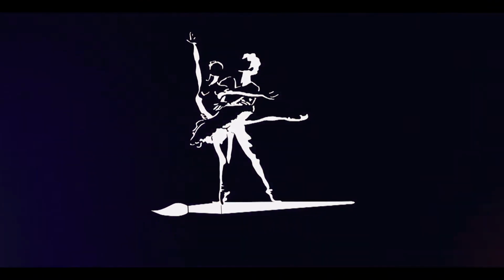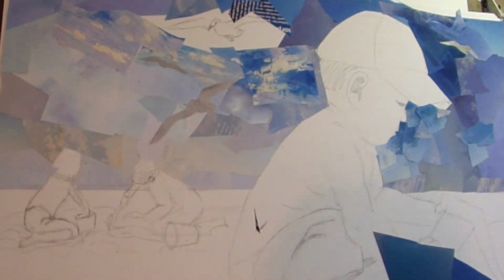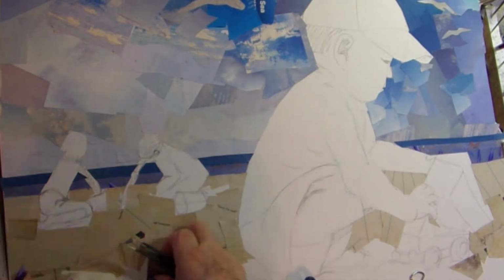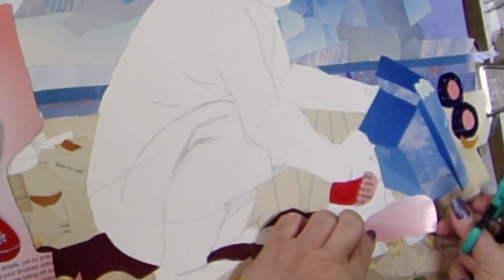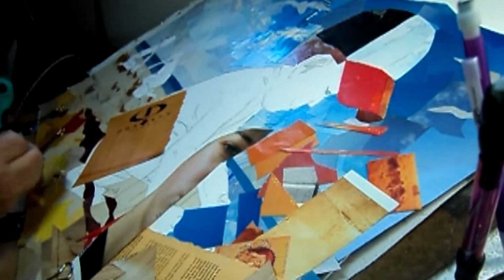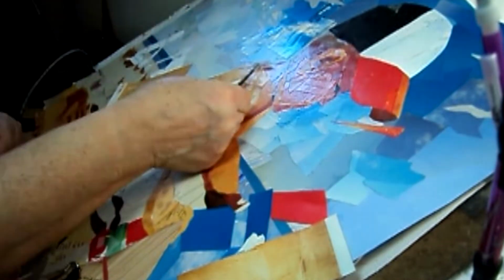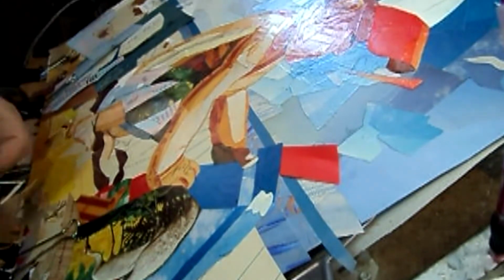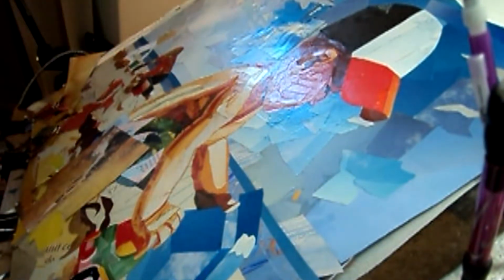Children Making Sandcastles in Collage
Another beach scene with children but mostly of the sand and kids playing.  The shadows and sand were fun to work on.

Camera:
Sony Cyber-Shot
Kodak PixPro FZ152